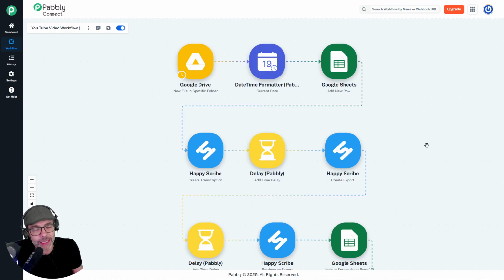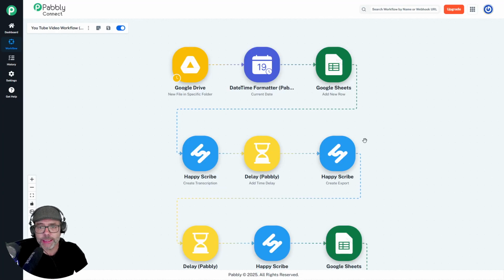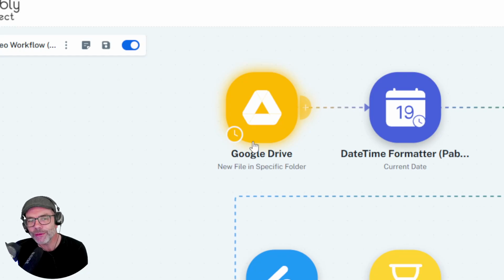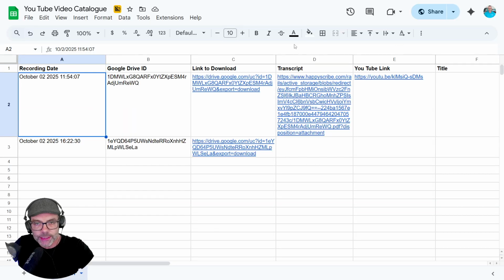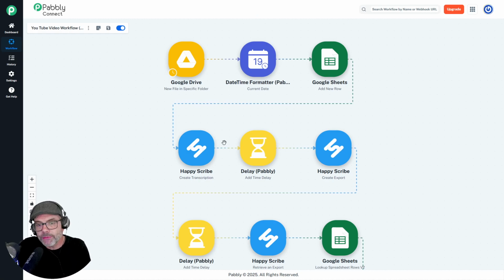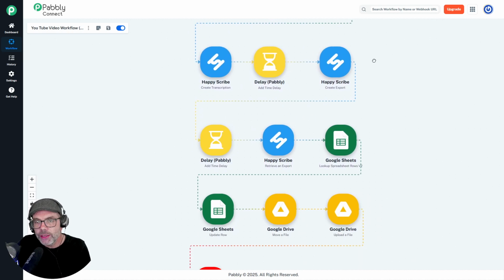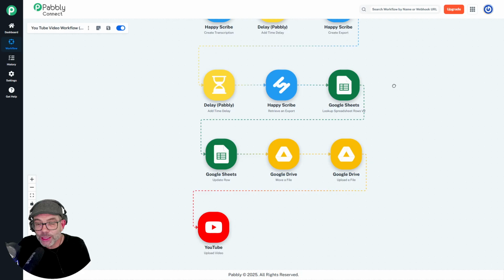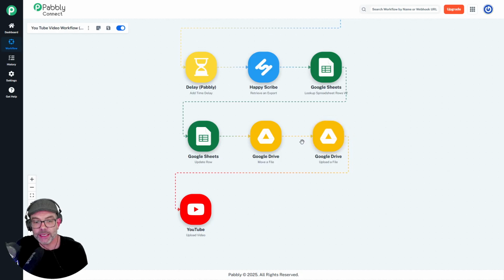YouTube Automation | How to Automate Your YouTube Workflow | Ady Howes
Tired of spending hours editing and managing your YouTube videos?
In this video, I’ll show you my step-by-step YouTube automation workflow using Pabbly Connect, Google Drive, Google Sheets, and Happy Scribe, so you can save time, stay consistent, and focus on creating content that grows your business.

Whether you’re a business coach, solo entrepreneur, or content creator, this process will help you:
✅ Automate file uploads & transcription
✅ Log video data automatically in Google Sheets
✅ Get instant transcripts & captions
✅ Prepare videos for YouTube faster than ever

I’ll walk you through my exact setup from dropping a video into a folder to having everything ready to publish. No coding required.

💡 Tools Mentioned:

Google Drive + Google Sheets